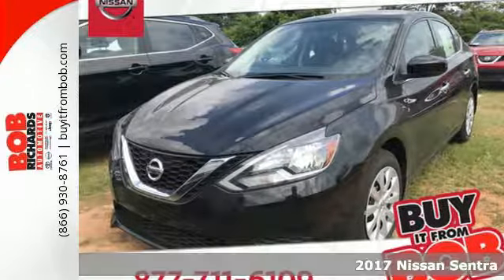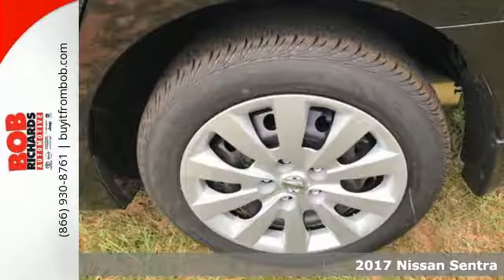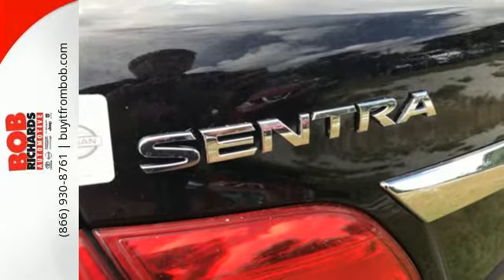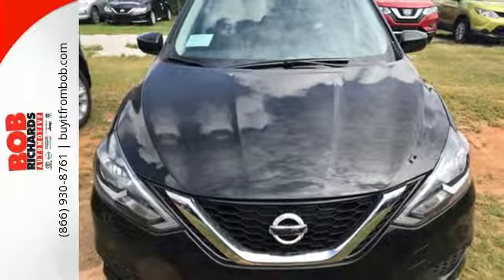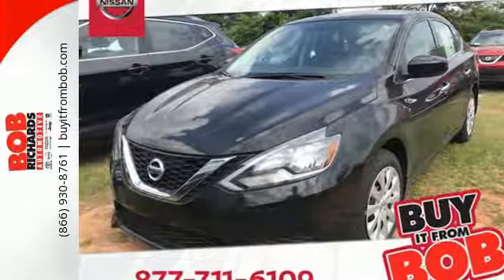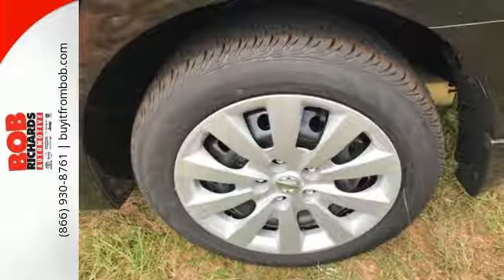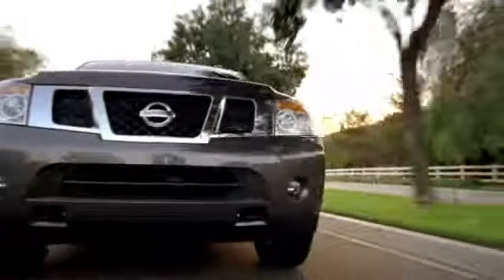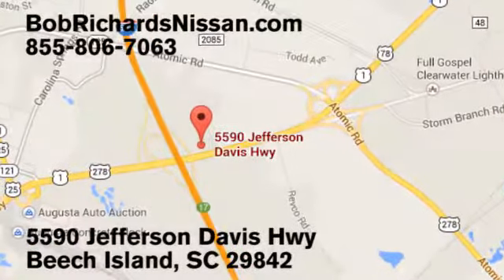New 2017 Nissan Sentra Augusta Aiken, SC Y361072 - SOLD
Year: 2017
Make: Nissan
Model: Sentra
Trim: SV CVT
Engine: 1.8L DOHC 16-Valve 4-Cyl Engine
Transmission: Automatic
Color: Super Black
Interior: G/CHARCOAL
Stock #: Y361072
VIN: 3N1AB7AP9HY361072
Contact Bob Richards Nissan today for information on dozens of vehicles like this 2017 Nissan Sentra SV CVT. This Nissan includes: [L92] CARPETED FLOOR MATS W/TRUNK MAT (PIO) Floor Mats SUPER BLACK [C03] 50 STATE EMISSIONS CHARCOAL, PREMIUM CLOTH SEAT TRIM Cloth Seats [B92] BODY COLORED SPLASH GUARDS [M92] HIDE-AWAY TRUNK NET (PIO) *Note - For third party subscriptions or services, please contact the dealer for more information.* Stylish and fuel efficient. It's the perfect vehicle for keeping your fuel costs down and your driving enjoying up. You can finally stop searching... You've found the one you've been looking for. Beautiful color combination with Super Black exterior over G/CHARCOAL interior making this the one to own!

Address:
5590 Jefferson Davis Highway